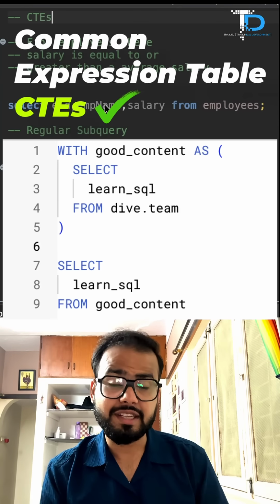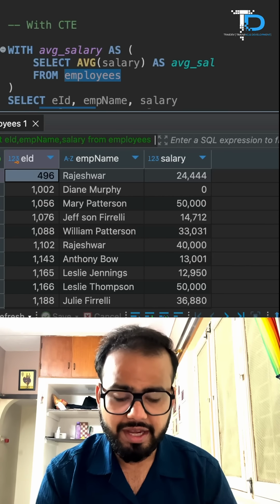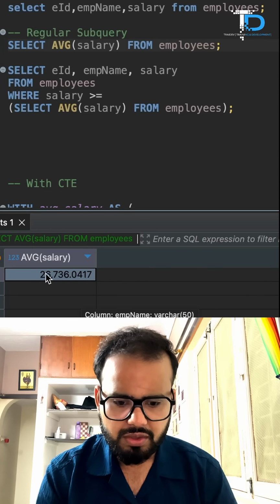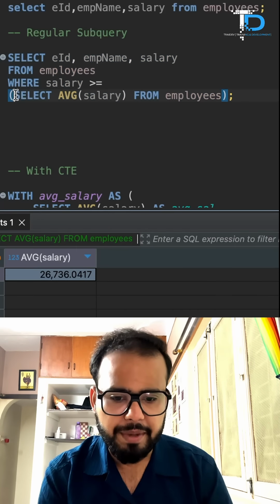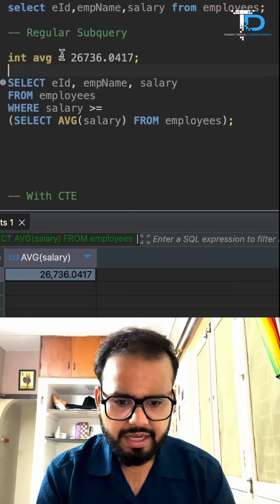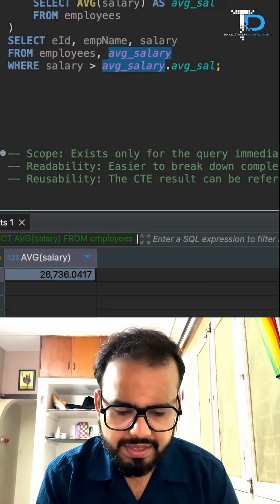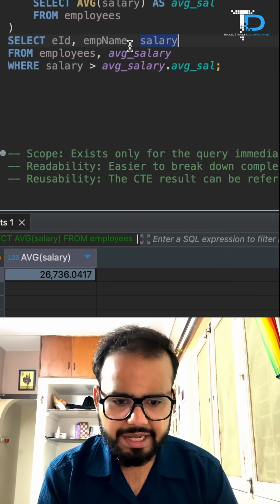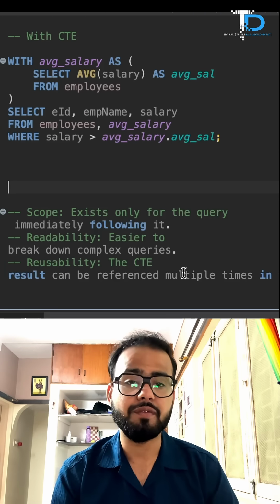Let’s Understand CTE- common table expression with Real example SQL#sqlinterviewquestionsandanswers